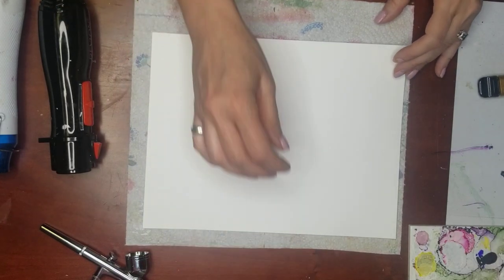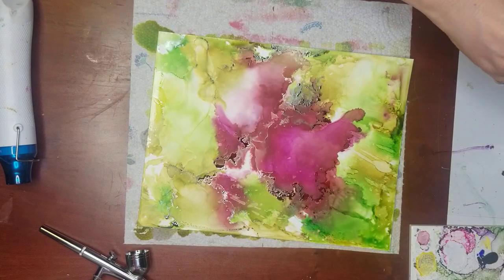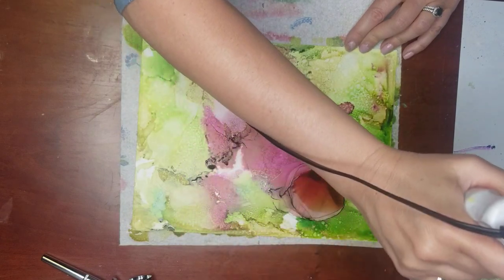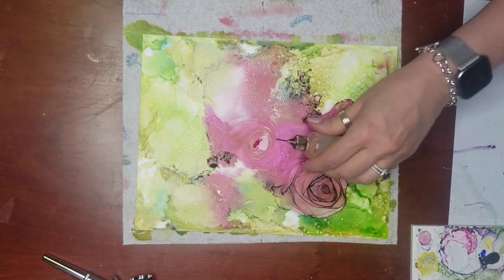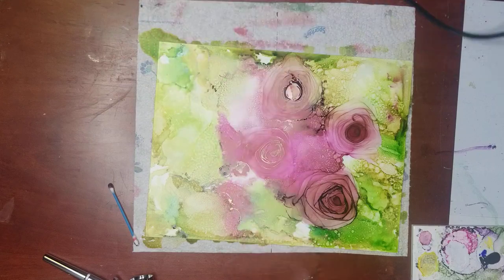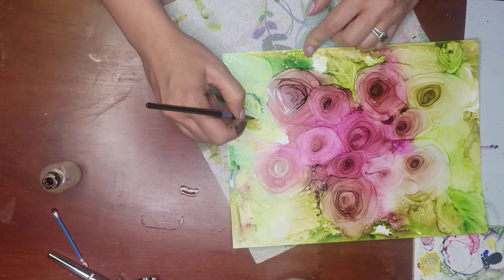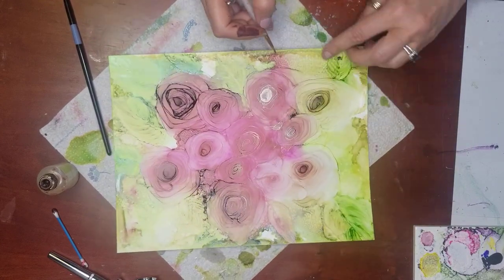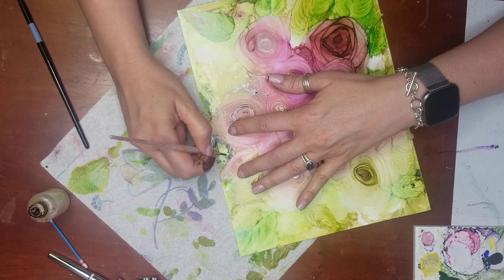#77 A dozen roses with alcohol ink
*Embossing gun
*Krylon Kamar Varnish
*Krylon Kamar UV Resistant Clear Gloss
*Isopropyl Alcohol 99% 1 Gallon (4 quarts)
*Isoproply Alcohol 99% 16 oz
*Ranger set of 3 mini misters
*Ring Light, Pixel 19" Bi-Color LCD Display Ring Light with Stand, 55W 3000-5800K CRI≥97 Light Ring This is not the exact one I have, (mine is not currently available) but very similar.